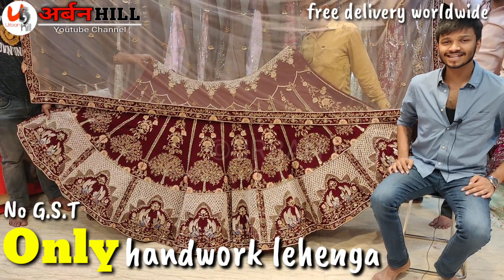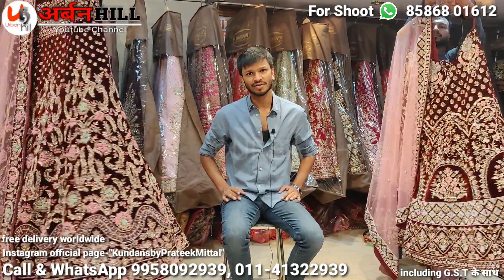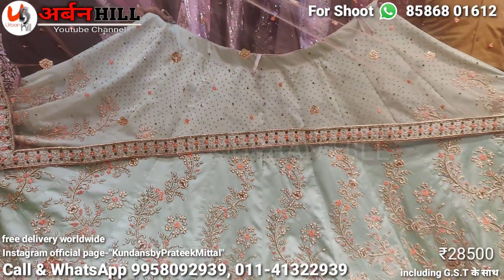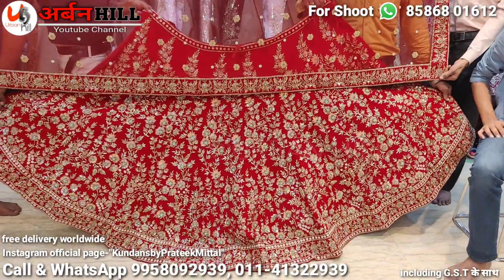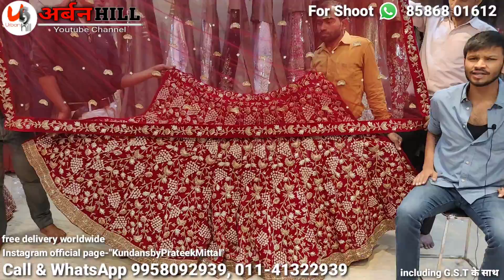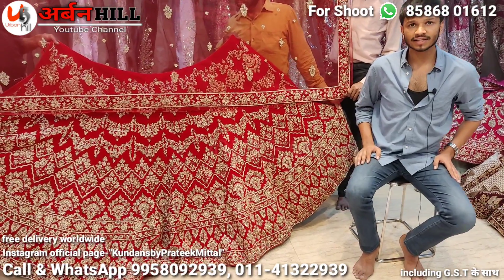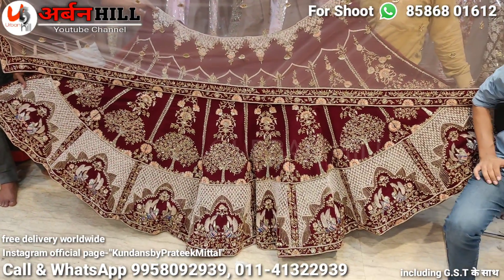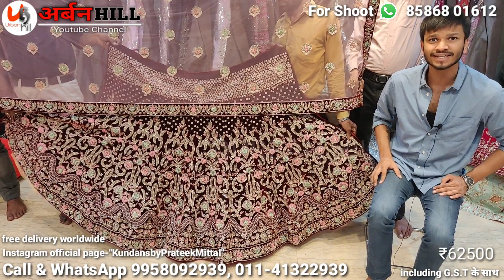यह लहंगा मिलेगा सिर्फ 285 में। हाँ सच में होलसेल दुकान कम दाम 285,300,340,350 Chandni chowk Delhi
kundan's
686,katra hardayal chandni chowk
delhi-06

lehenga collection,cheapest lehenga,bollywood lehenga,new concept lehenga,
royal lehenga,marwari lehenga,